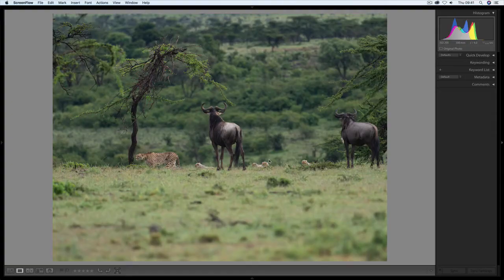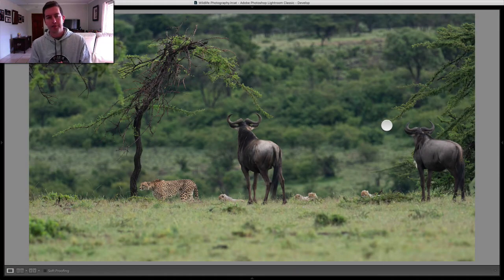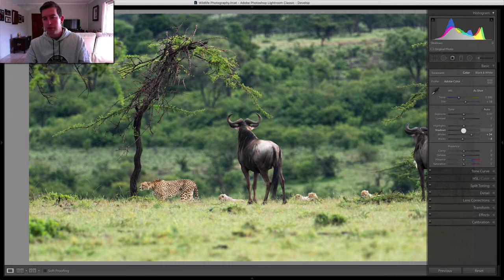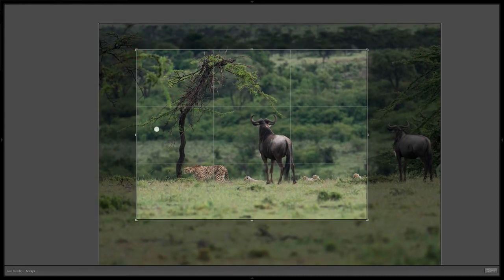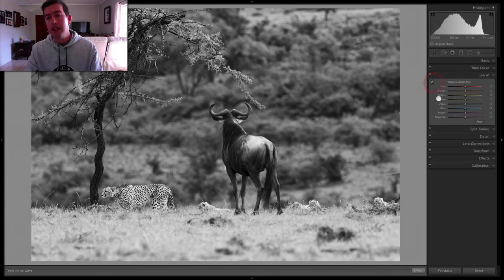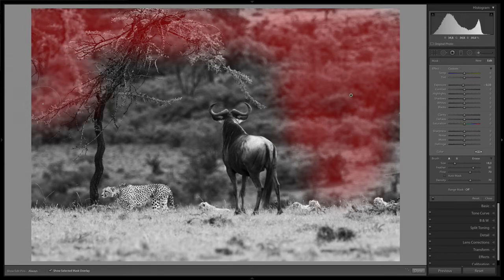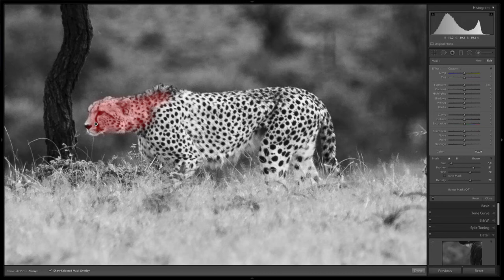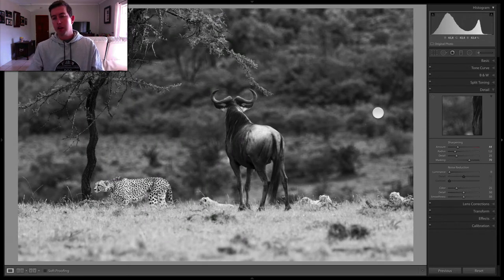Lets Process Your Image | Episode 5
The Let's process your image series revolves around giving viewers a different perspective on their images as we work through the post processing of the images that have been sent through.